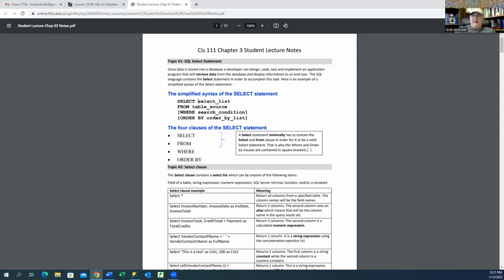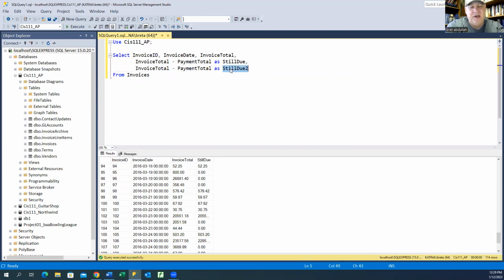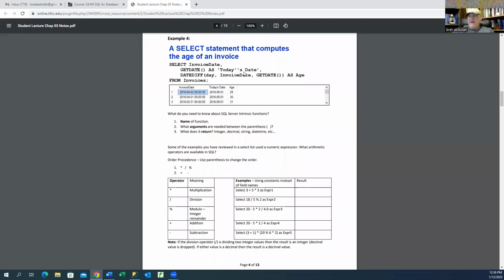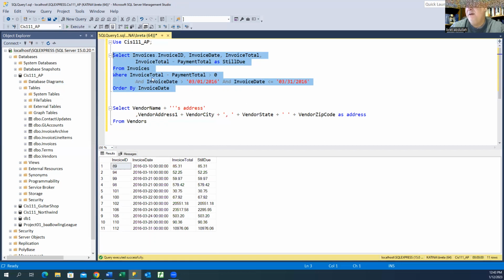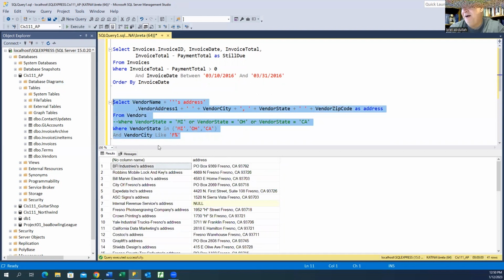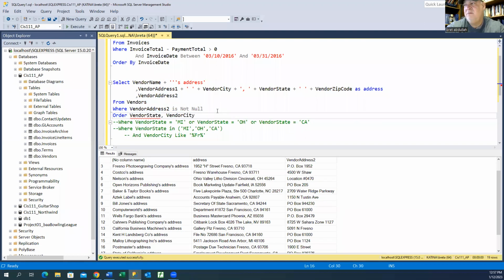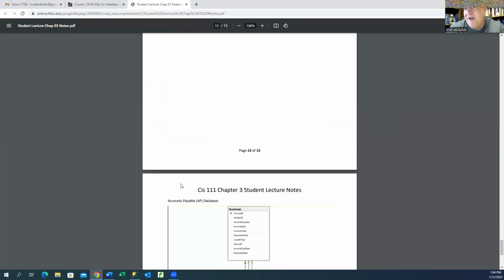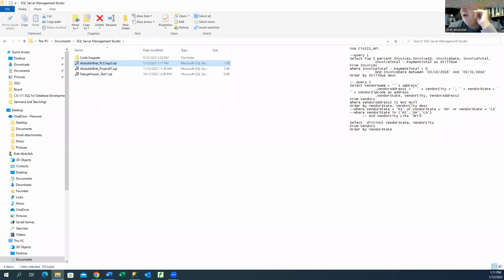CIS111 Chapter 3 Student Lecture Notes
This is the Chapter 3 lecture on the basics of the Select statement for CIS111, Database Development course at Henry Ford College in Dearborn Michigan.